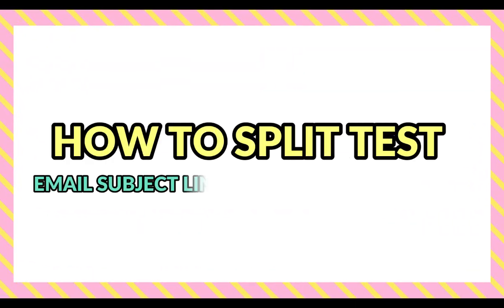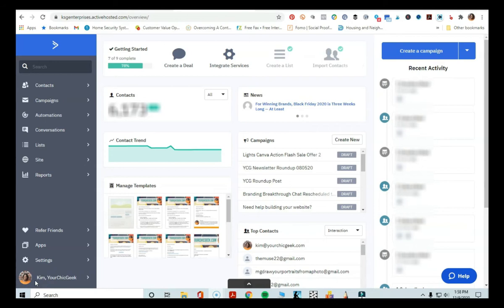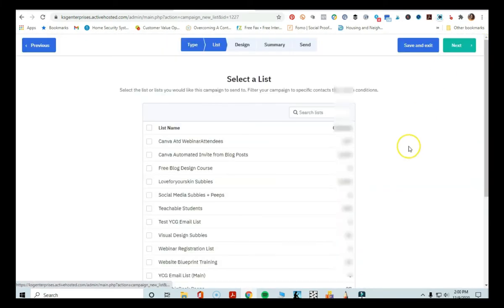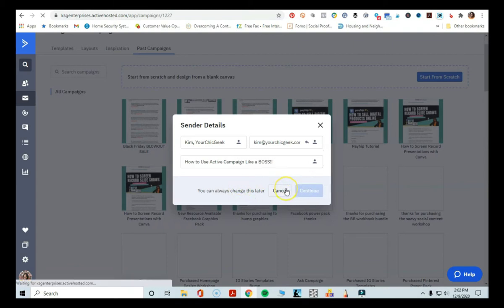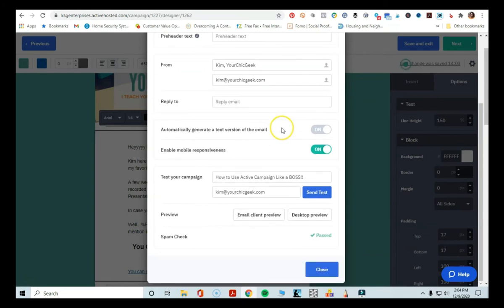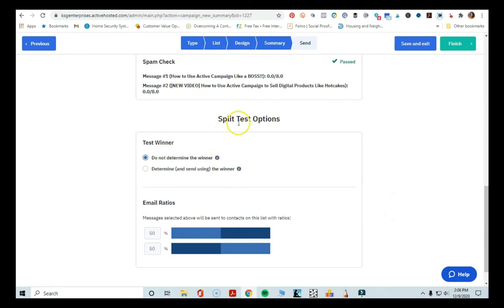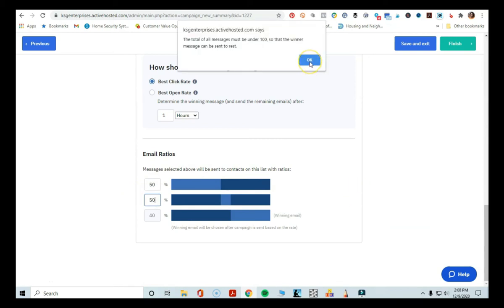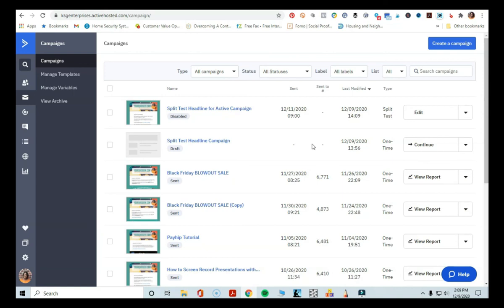How to Use ActiveCampaign to Split Test Email Subject Lines [FULL TUTORIAL] for Beginners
Want to learn how to use ActiveCampaign to Split Test Email Subject Lines, then check out this video tutorial to learn more!